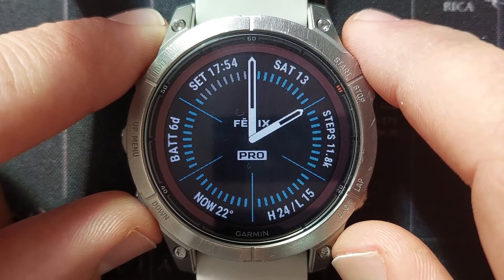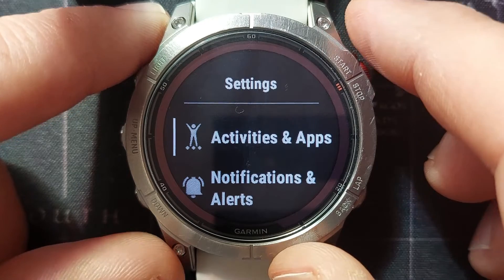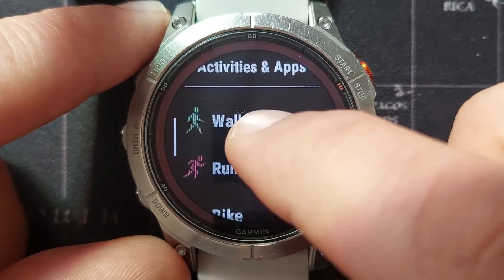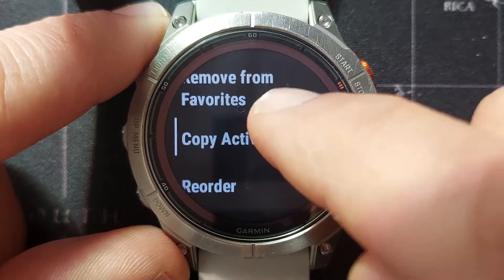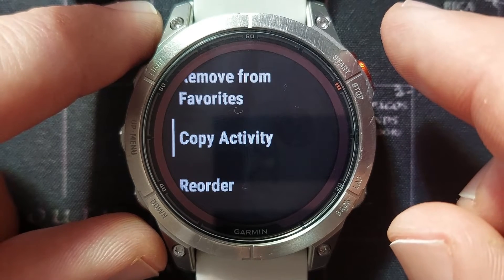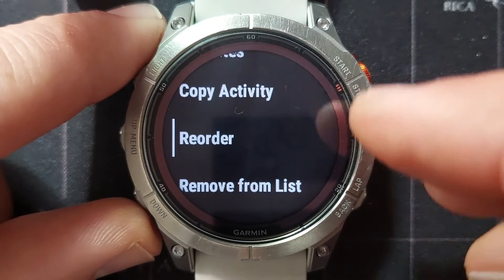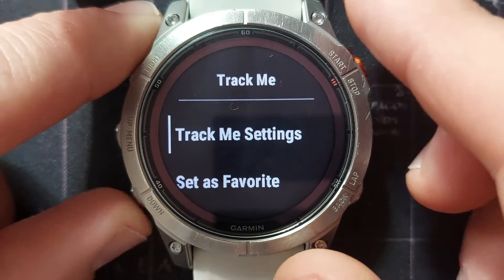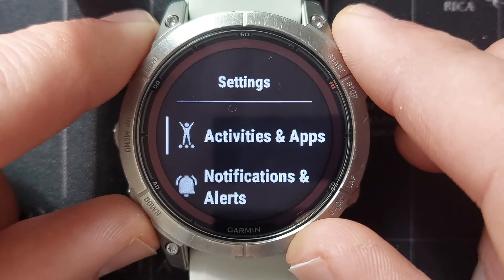Garmin Fenix 7 Pro Tutorial - 14. Activities and Apps settings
The first setting we find in the main menu is the Activities and Apps settings menu.

00:00 Intro
00:21 Video